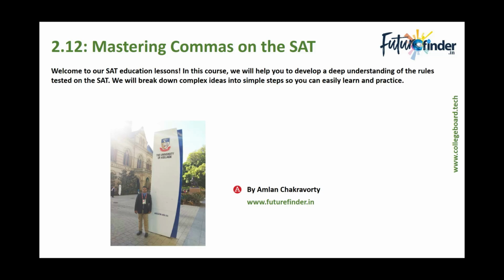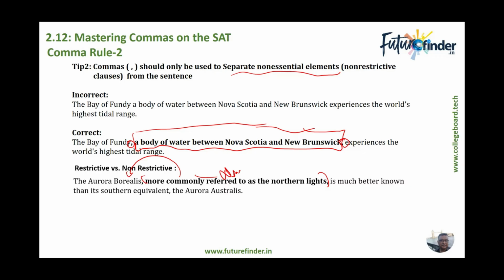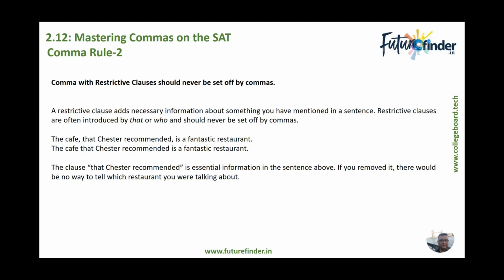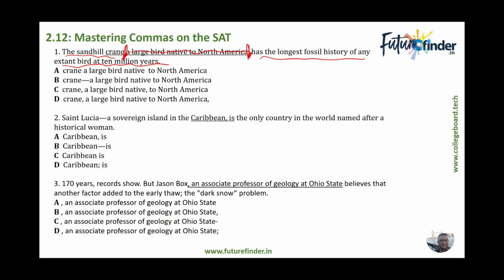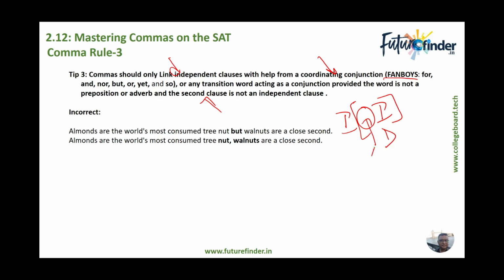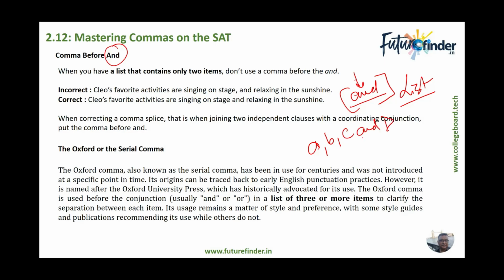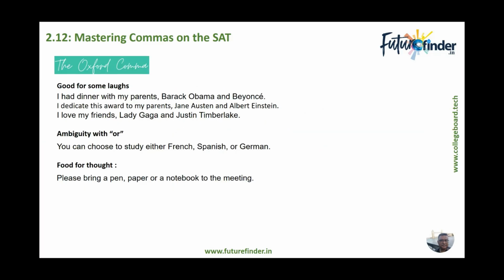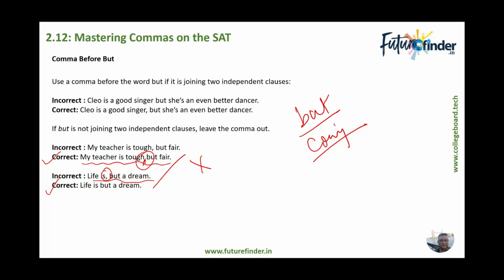2 12 Commas Part 2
SAT (Scholastic Assessment Test) Commas Part 2.